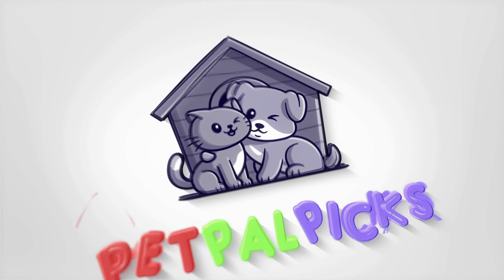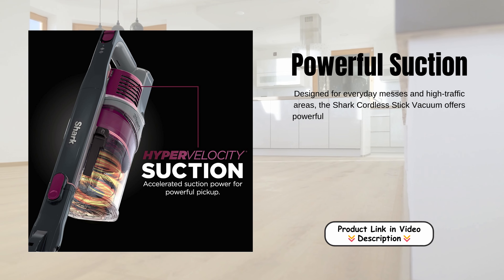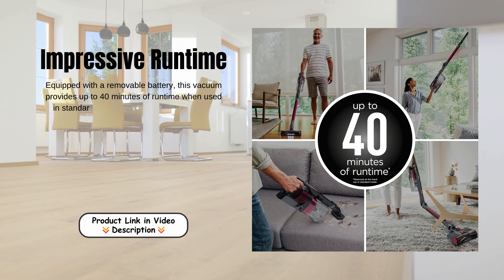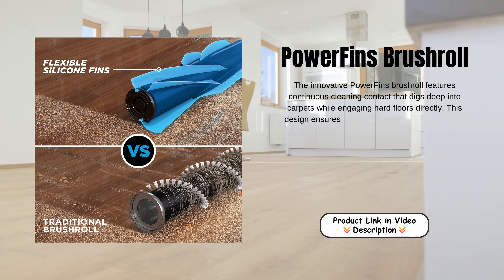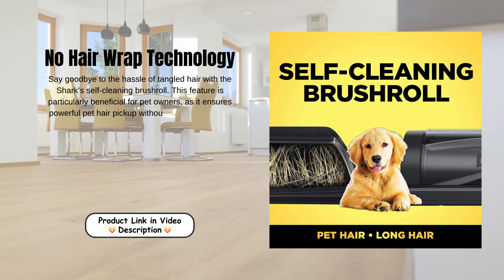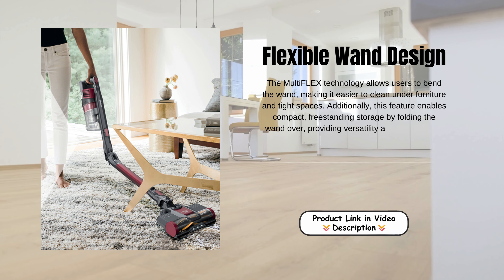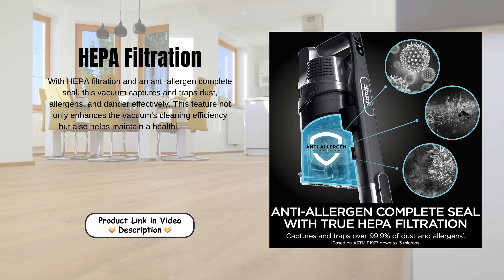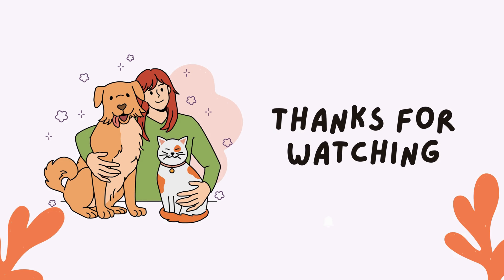Is the Shark Cordless Stick Vacuum Worth It? Honest Review!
Features:
Powerful Suction: Designed for everyday messes and high-traffic areas, the Shark Cordless Stick Vacuum offers powerful suction that ensures effective cleaning on a variety of surfaces. Whether tackling pet hair or dust, its robust performance makes it a reliable choice for maintaining a tidy home.

Impressive Runtime: Equipped with a removable battery, this vacuum provides up to 40 minutes of runtime when used in standard mode. This extended battery life allows for uninterrupted cleaning sessions, so you can tackle larger areas without the need for frequent recharging.

PowerFins Brushroll: The innovative PowerFins brushroll features continuous cleaning contact that digs deep into carpets while engaging hard floors directly. This design ensures that dirt and debris are effectively lifted and removed, enhancing overall cleaning performance on all types of surfaces.

No Hair Wrap Technology: Say goodbye to the hassle of tangled hair with the Shark’s self-cleaning brushroll. This feature is particularly beneficial for pet owners, as it ensures powerful pet hair pickup without the annoyance of hair wrap, making maintenance easier and more efficient.

Flexible Wand Design: The MultiFLEX technology allows users to bend the wand, making it easier to clean under furniture and tight spaces. Additionally, this feature enables compact, freestanding storage by folding the wand over, providing versatility and convenience in any home.

HEPA Filtration: With HEPA filtration and an anti-allergen complete seal, this vacuum captures and traps dust, allergens, and dander effectively. This feature not only enhances the vacuum's cleaning efficiency but also helps maintain a healthier indoor air quality by keeping irritants out of the air you breathe.

🐾 Timestamps:
0:00 –: Overview
0:13–: Powerful Suction
0:33–: Impressive Runtime
0:50–: PowerFins Brushroll
1:08–: No Hair Wrap Technology
1:25–: No Hair Wrap Technology
1:43–: HEPA Filtration
2:04–: Conclusion